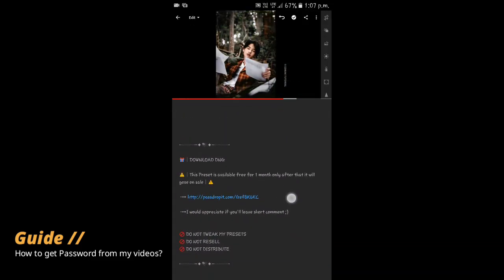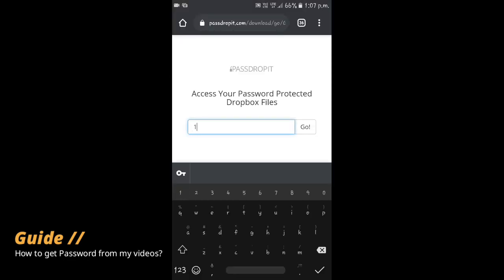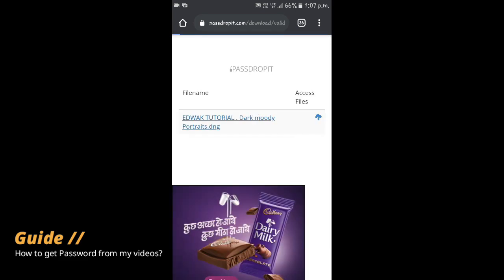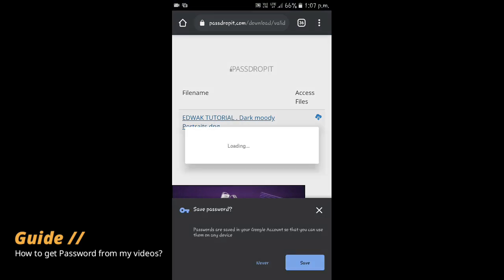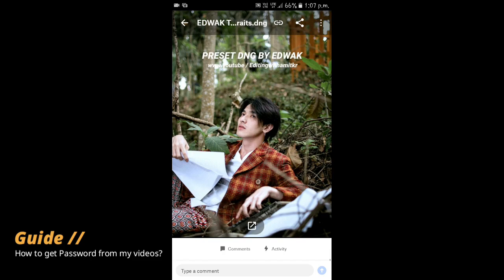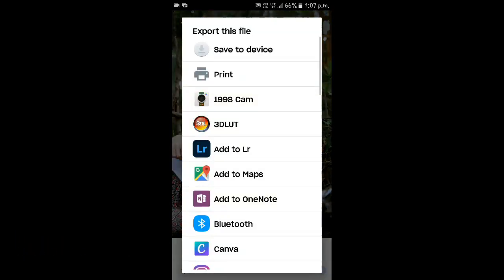Urban Street - lightroom mobile presets tutorial #224